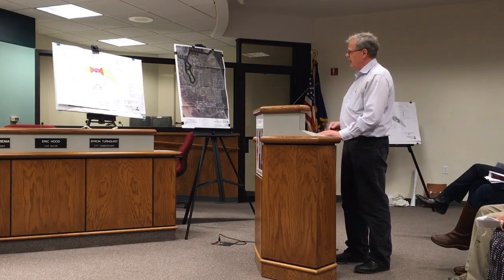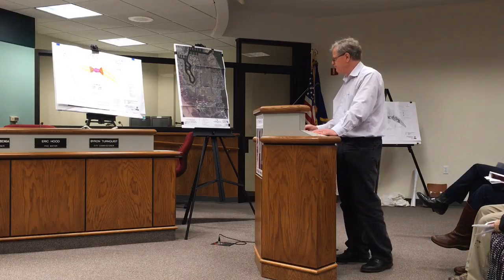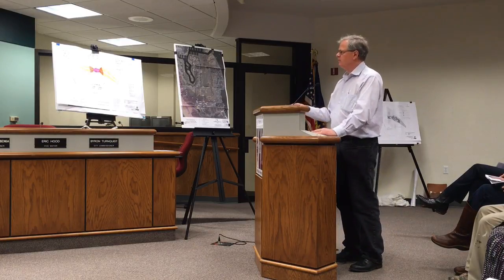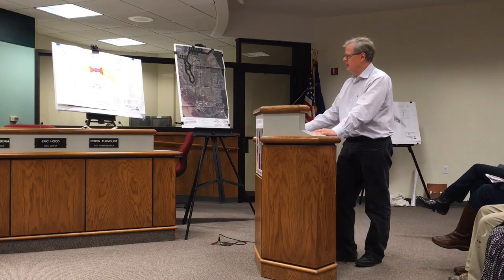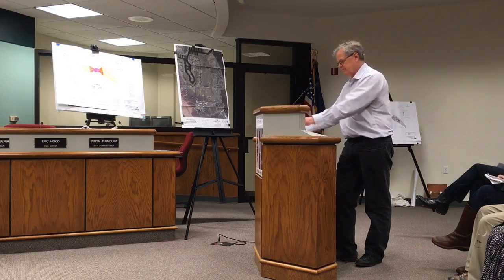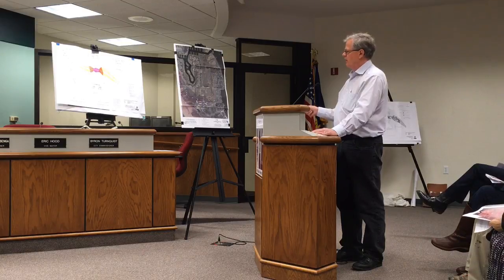Mike Hayes’s comments to DEQ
Mike Hayes represents Damfino Development to the DEQ regarding proposed access road to a future development.